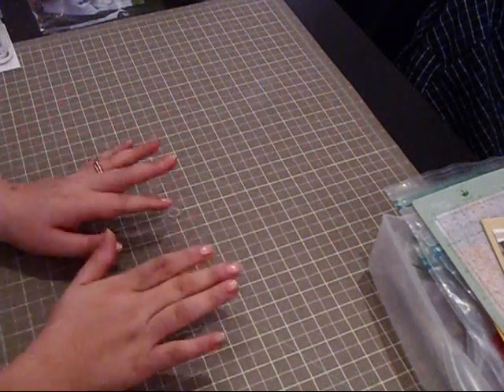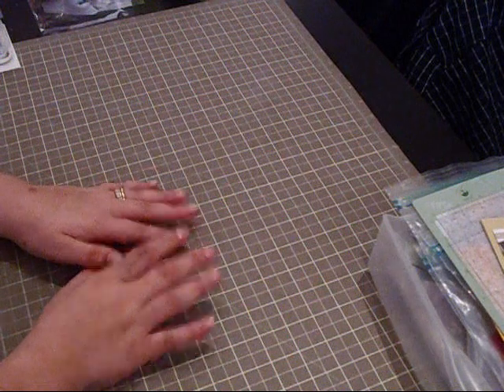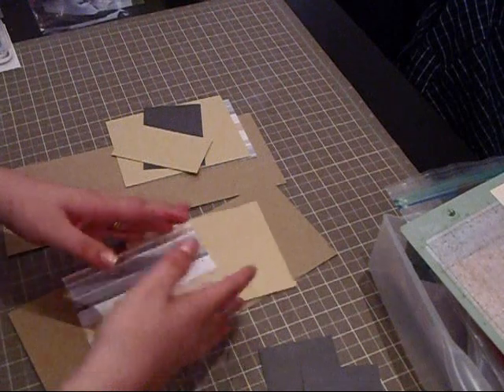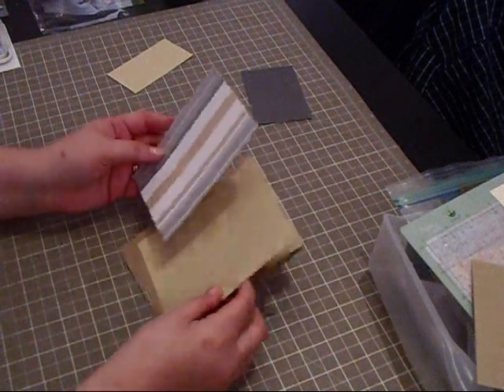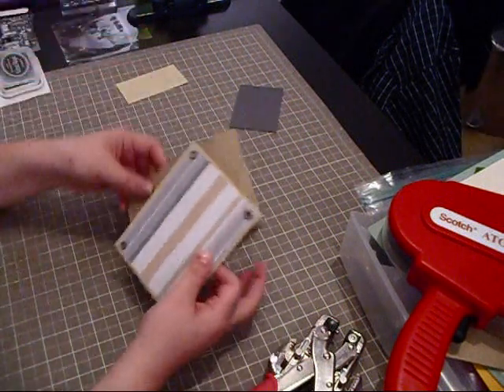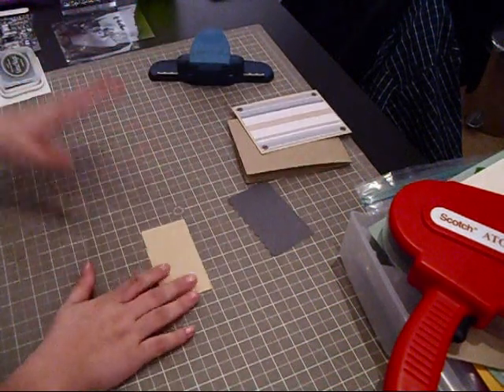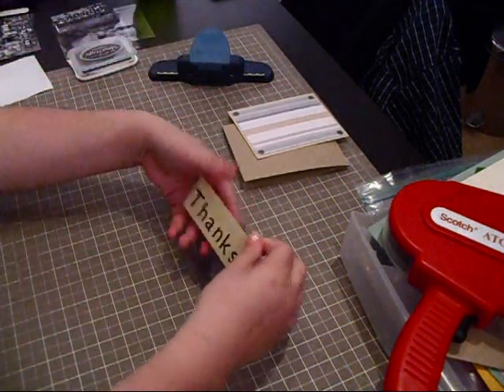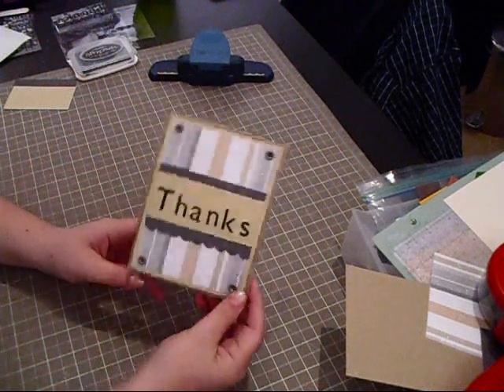Episode 107 Manly Men